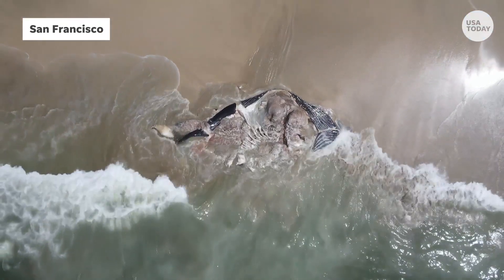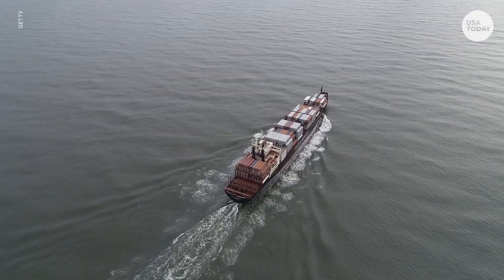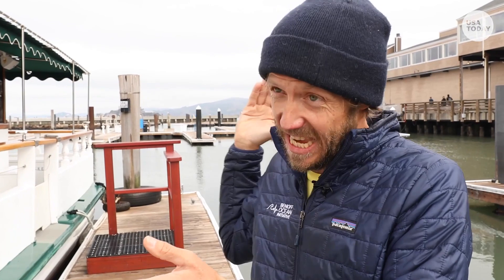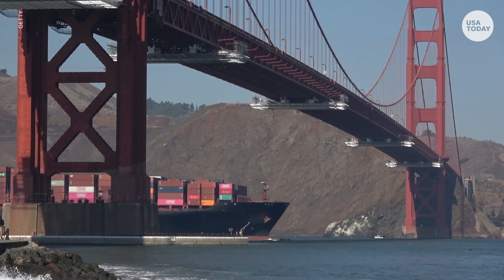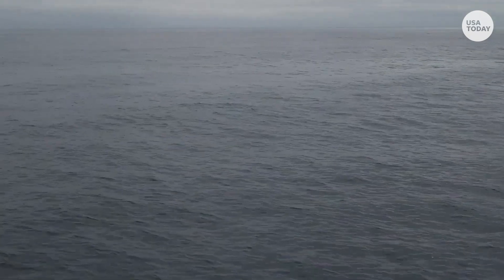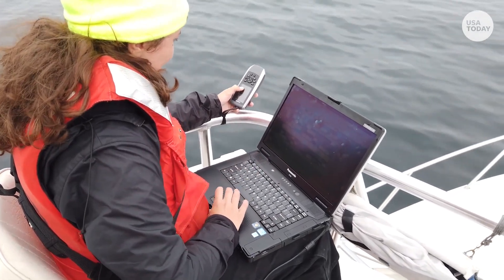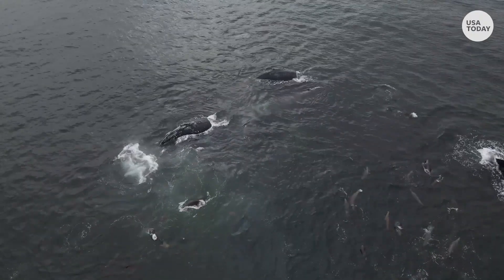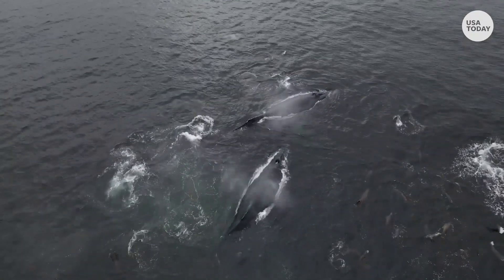In San Francisco Bay, scientists try to prevent ship, whale collisions | USA TODAY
New technology in the San Francisco Bay helps ship captains avoid striking endangered whales.

Twenty-eight miles off San Francisco Bay, the sea is alive with whales. Spout after spout shoot from the water as more than two dozen humpbacks feast on glittering schools of anchovies.

Unfortunately, the abundant fish that draw humpbacks here mean these whales are effectively having a picnic on a freeway – and they don't know they're in danger. These rich feeding grounds are smack in the middle of the path to the fourth-busiest ports on the West Coast. Ships the size of the Empire State Building power through daily to reach docks in Oakland and San Francisco.

More than 80 whales are struck and killed each year in West Coast shipping lanes, the roadkill of robust international trade. So far, 2018, 2019 and 2021 have been the worst years on record for whale-ship collisions. Scientists have recently launched tool called Whale Safe that's working to give the mammals a fighting chance by getting ships to slow down when whales are present, just as cars slow down in school zones.